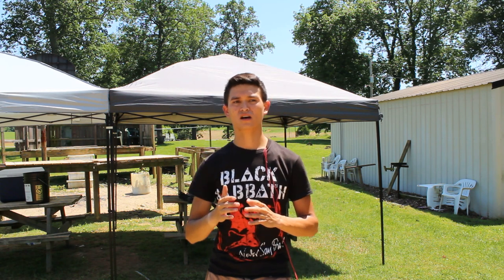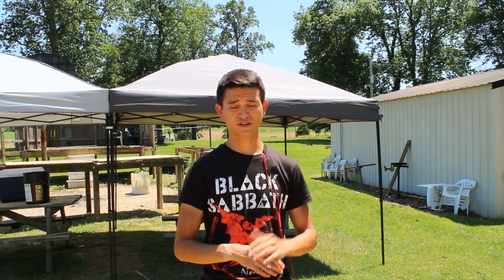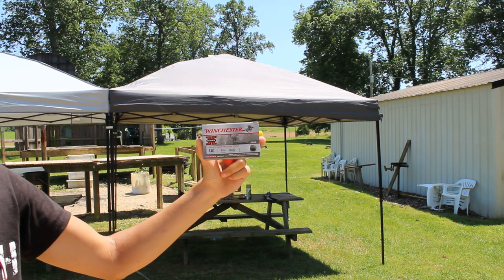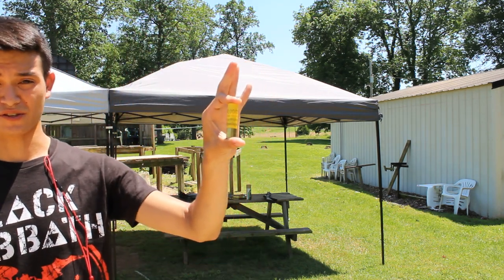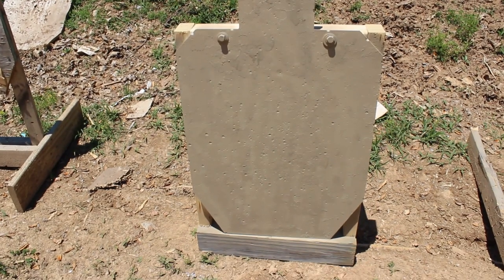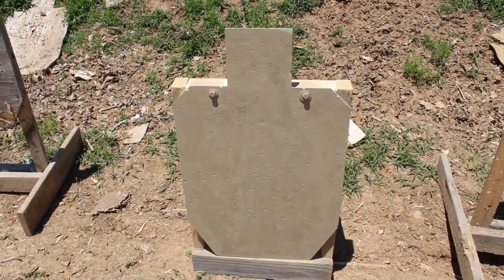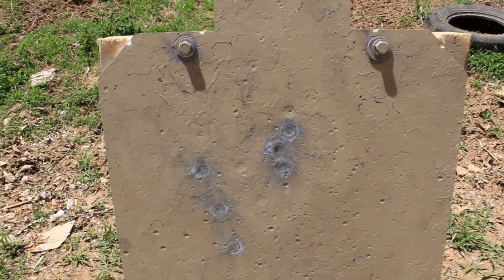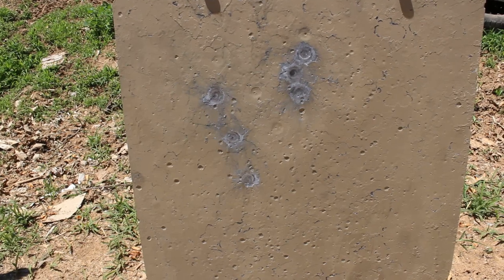Shotgun stuff EP3: Slug accuracy/ holdovers from 10-100 yards